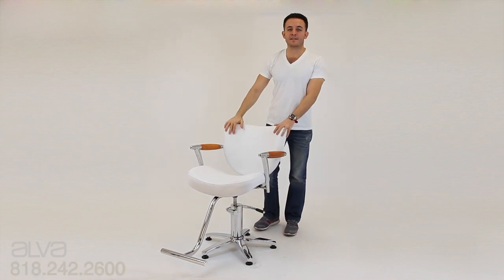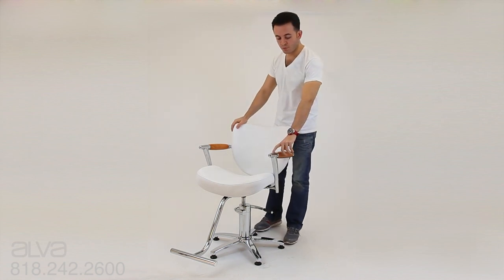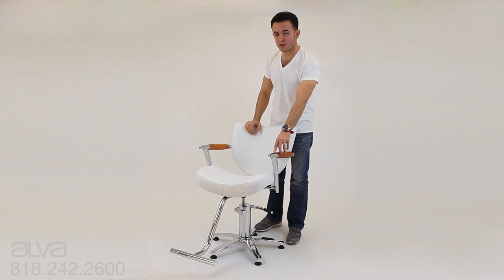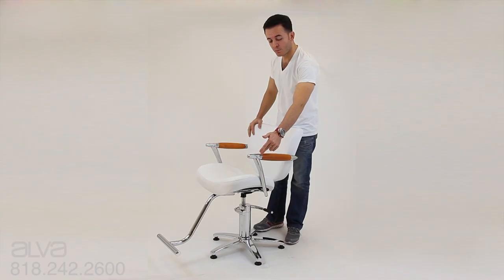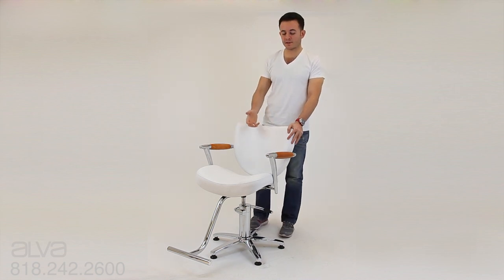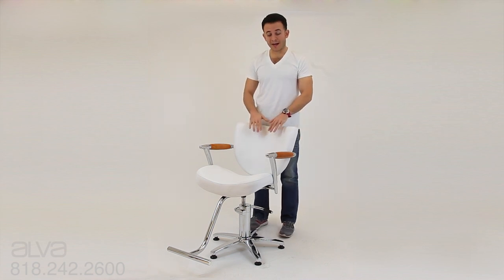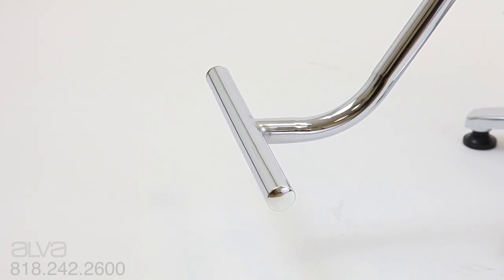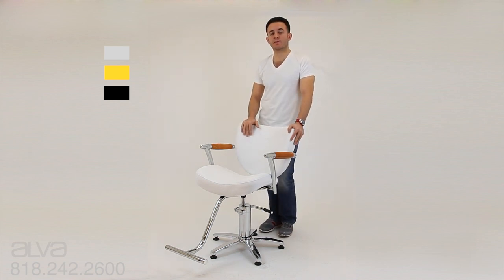Styling Chair D-FotoW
SKU #
D-Foto
Product Info
Length:  20.00 inches
Width:  20.00 inches
Height:  28.00 inches
Warranty:  1 year

We were inspired to create something truly one of a kind, but wanted to make it so it is also affordable. And so here is the result...

The "D-Foto" has a slim yet strong lift-pump that will serve its purpose for years to come.

A perfect fit for your elegant salon..
Now some specs... !

4" thick cushion
On the dime 360' Rotation
Soft Touch (PU) cushion with real hand stitchings
Rotating casters that will even out the unit even if our flooring is uneven
Stainless steel base
Stainless steel pump lever
Single pedal europian pump
Real wood arm-rests with ultra strong varnish and stain, that won't crack or bend even in humidity
Ultra strong chrom-plated footrest ( Optional $39 )
Now some measurements !

Outside Dems:
20" Wide ( Side to side  )
22" Long ( Front to back )
23" The Lowest Point - Fully lowered
28" The Highest Point - Fully raised
Seat Dems:
20" Wide ( Side to side  )
20" Long ( Front to back )
Base Dems:
22" In diameter